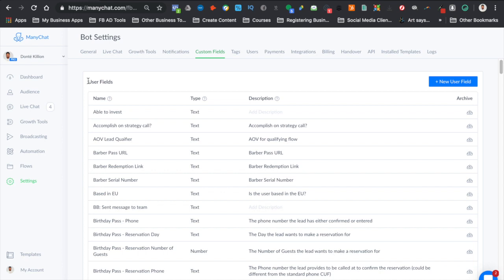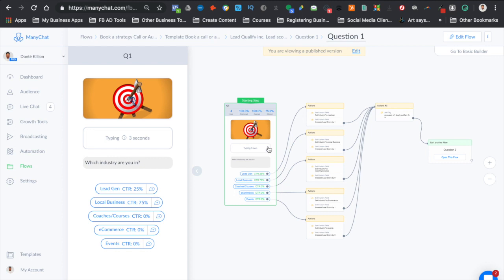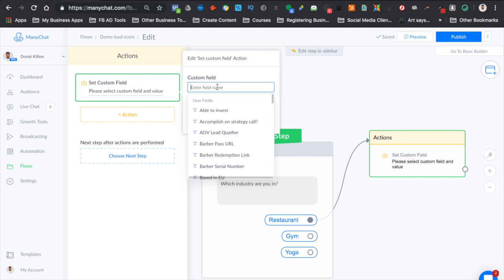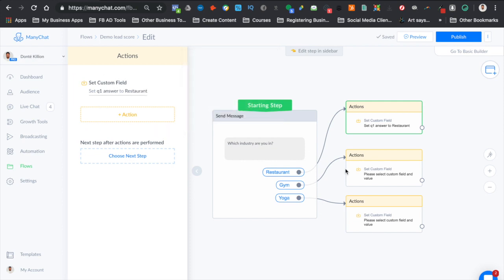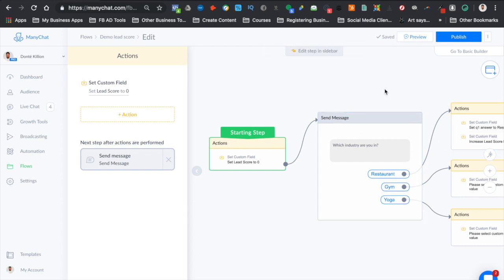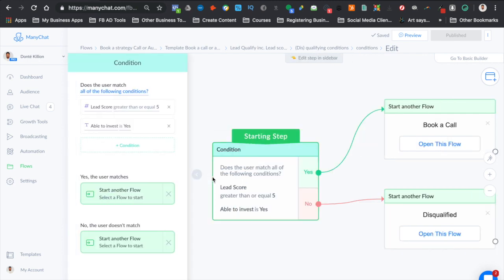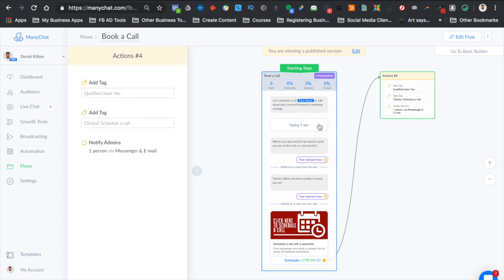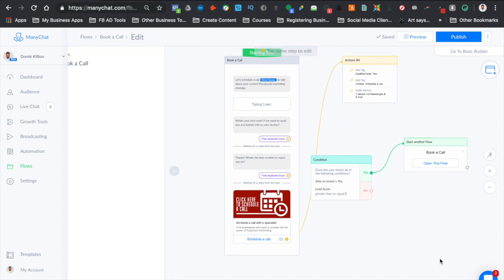🤖 How To Qualify Leads & Increase Sales With MESSENGER CHATBOTS - Lead Scoring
Make A Million With Killion

** All video and audio content is either created by myself and or used with permission from the creator.